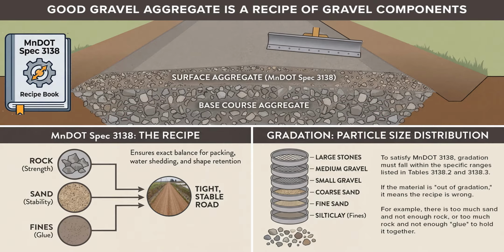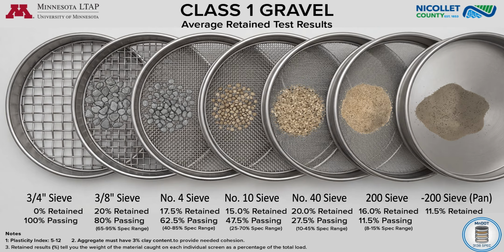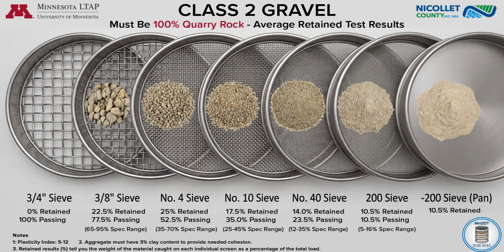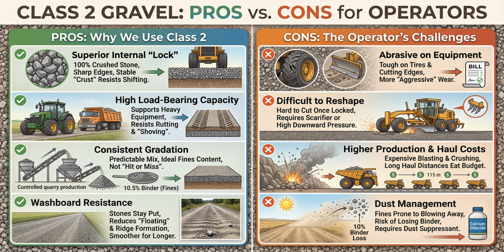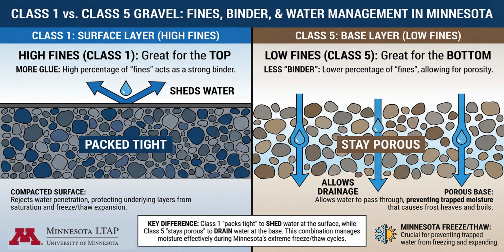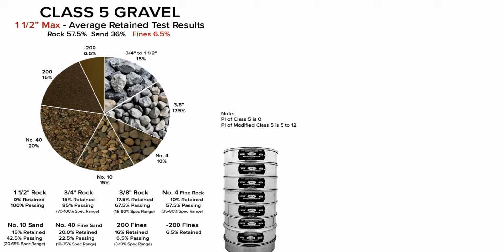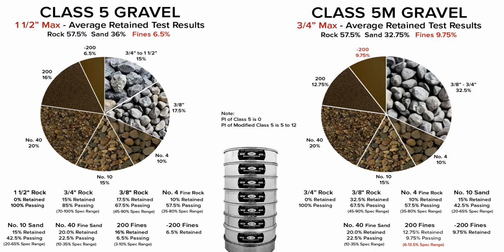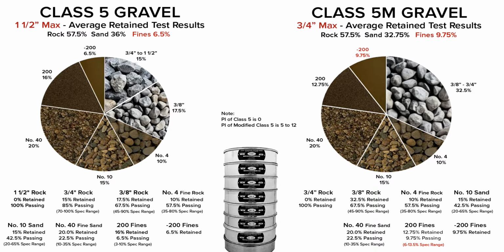Module 4 What is Good Gravel Part 1